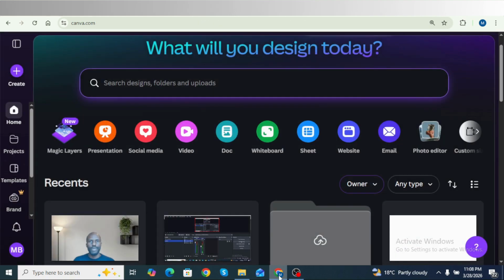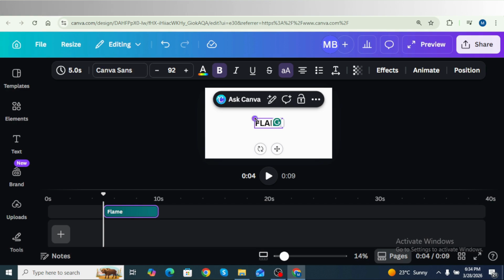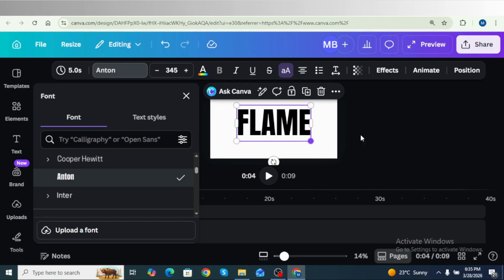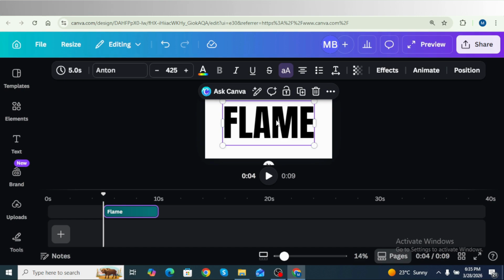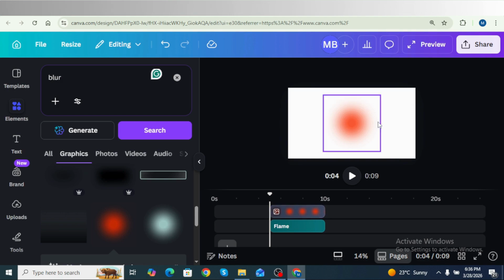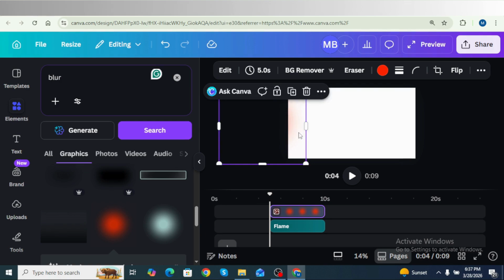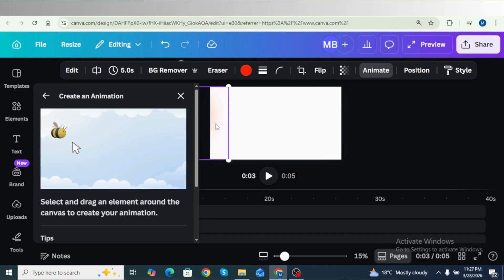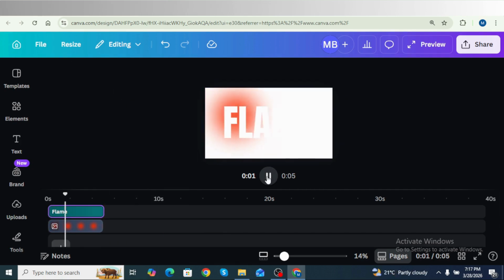Text Animations & Effects in Canva | Quick Tutorial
Learn how to create a text animation in Canva with this easy-to-follow Canva tutorial. This video will guide you through applying various text effects and animations, showcasing the power of Canva designs. It's a perfect Canva tutorial for beginners looking to enhance their Canva typography skills.